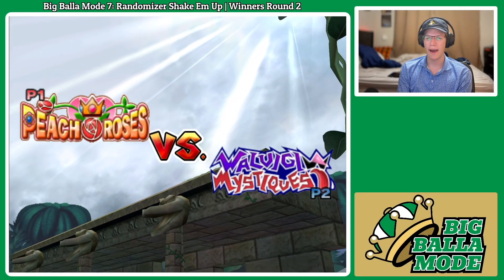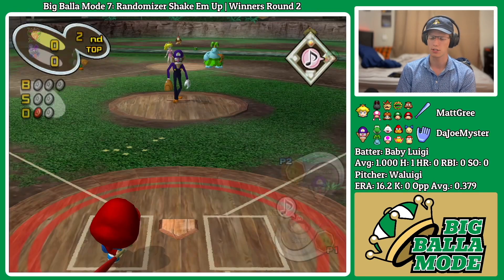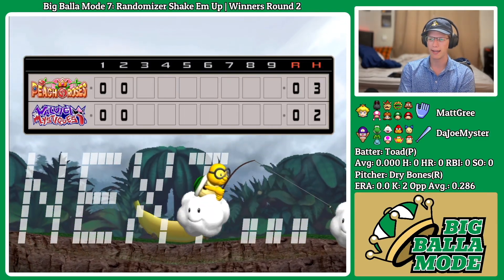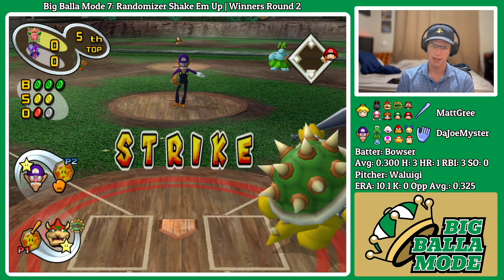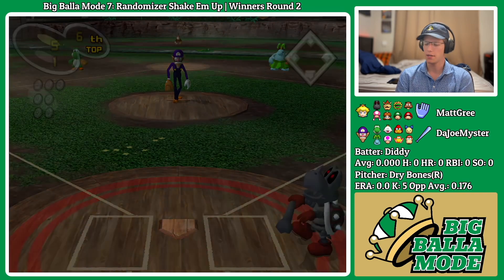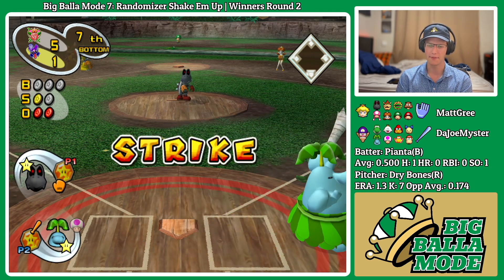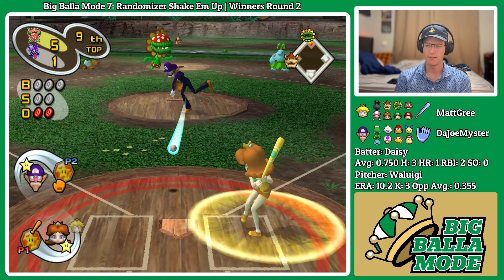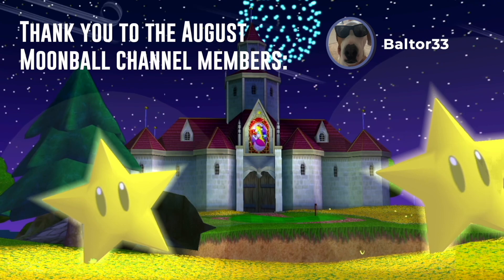The Red Bones Experience - Big Balla Mode 7 - Mario Superstar Baseball - MattGree vs. DaJoeMyster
We play online using a custom build of the Dolphin emulator called Project Rio.